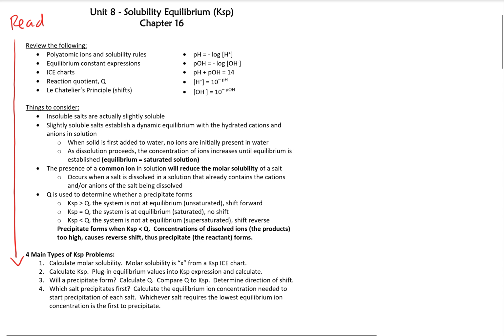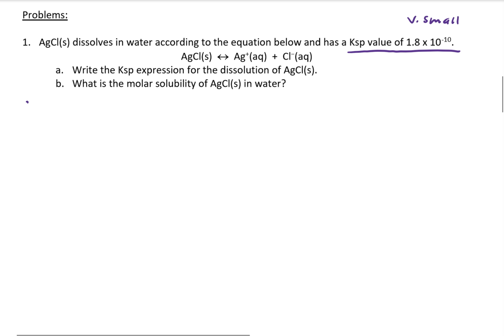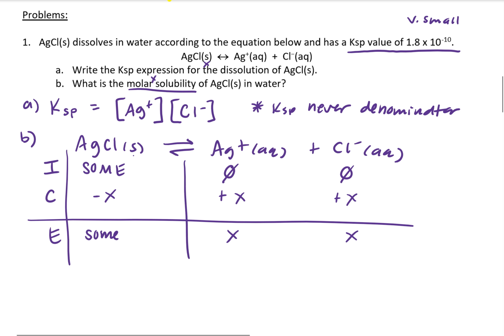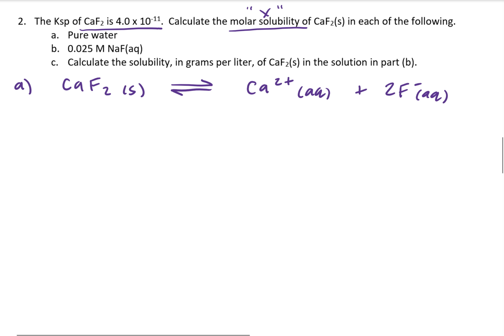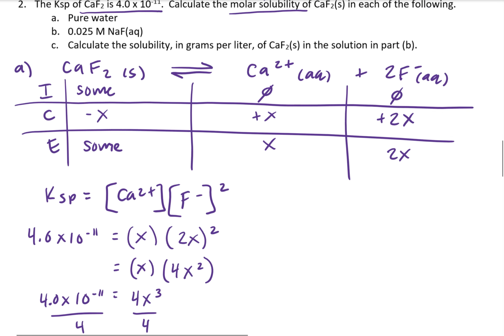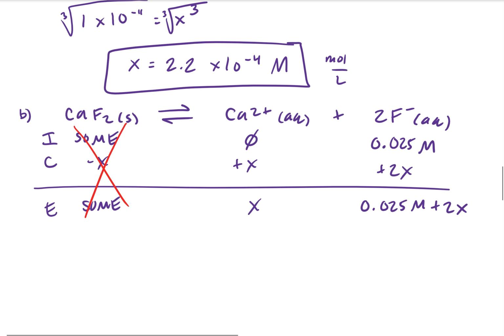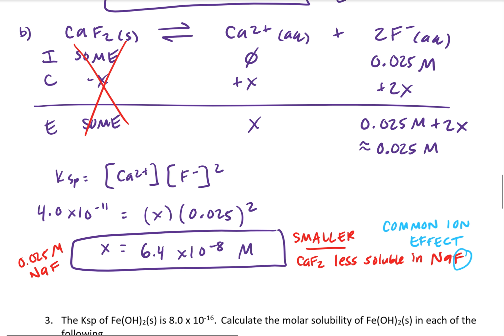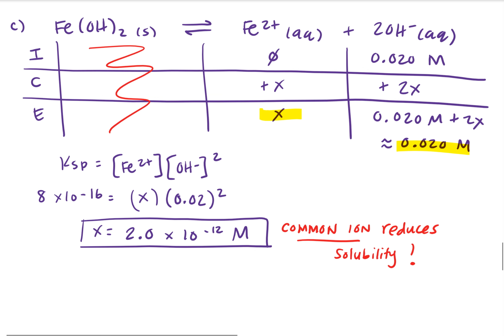Ksp Calculating Molar Solubility